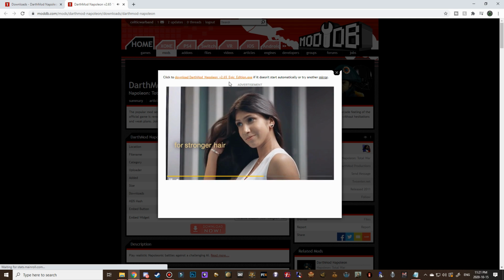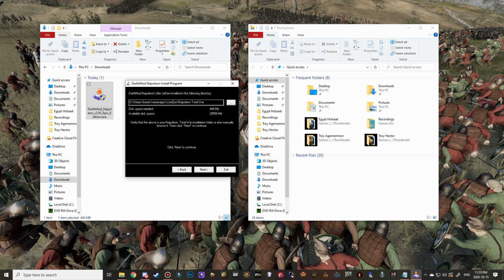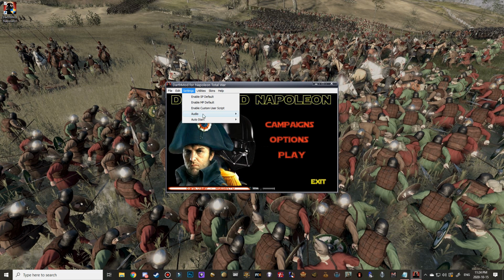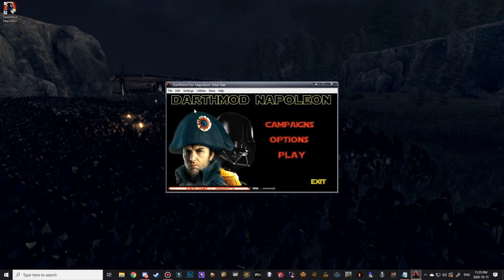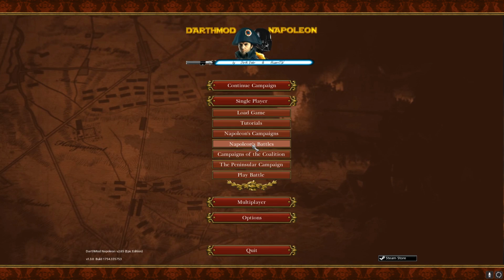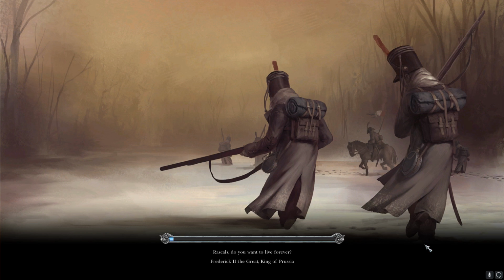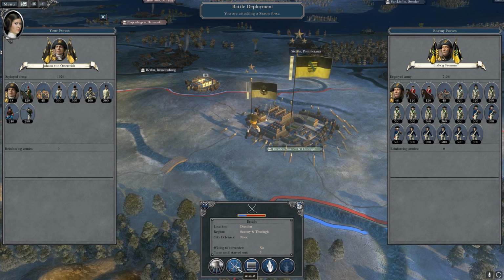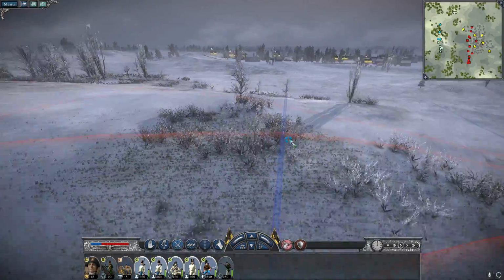HOW TO INSTALL DARTHMOD (NAPOLEON TOTAL WAR)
Hey everyone! Welcome back for another tutorial video. Today, I am updating my Darthmod video as requested. Other Napoleon mod tutorials will follow. Enjoy the mod!